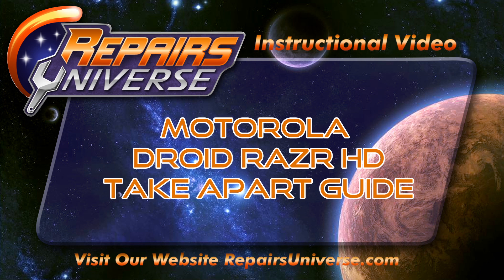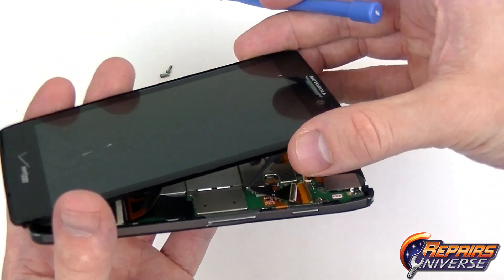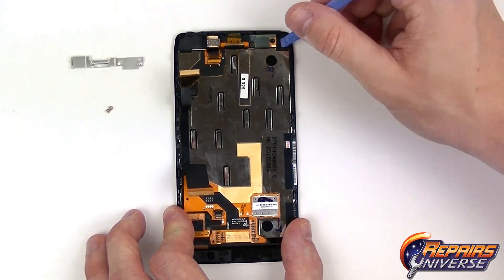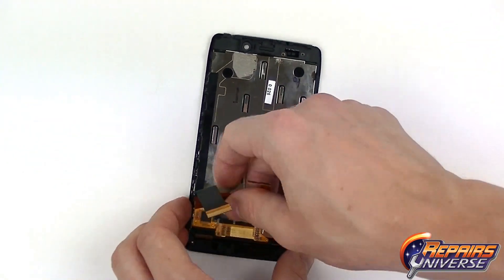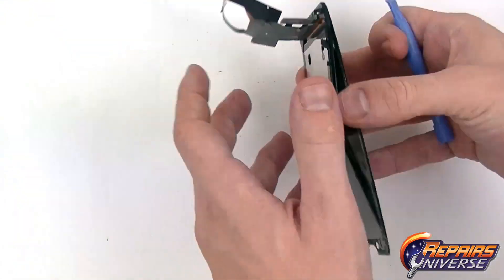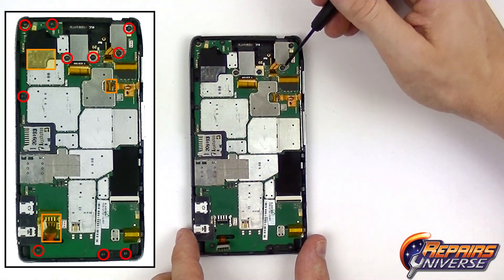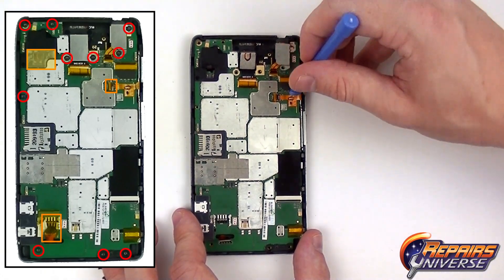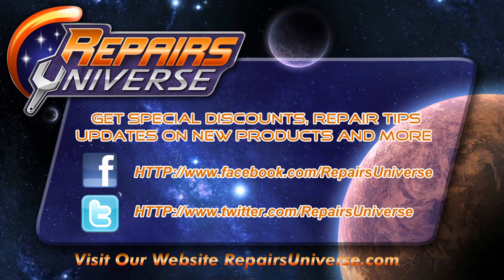Motorola Droid Razr HD Screen Replacement Repair Guide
- Crack Screen on your Motorola Droid Razr HD? This repair guide will walk you through the step-by-step process to remove and replace the Droid Razr HD's LCD & Touch Screen Digitizer as well as replace other internal components.

Find all of the replacement parts and tools you'll need for your Droid Razr HD Repair at: